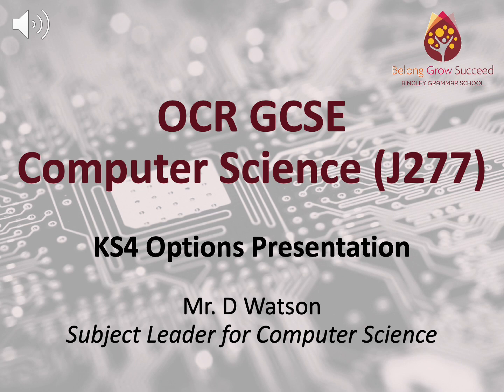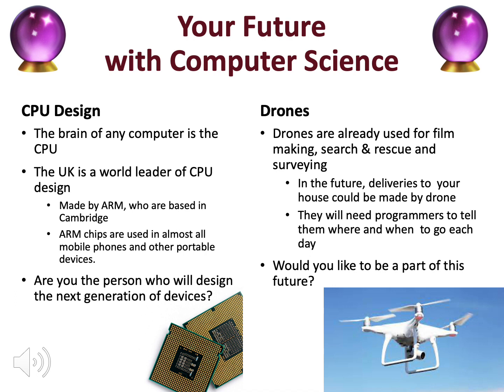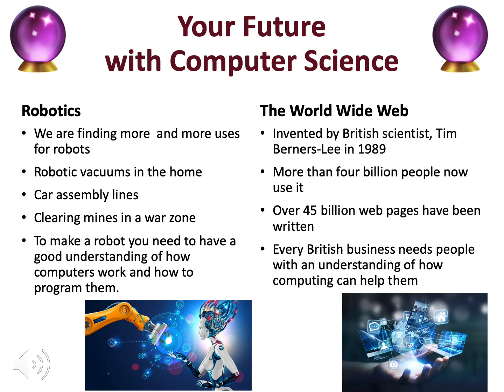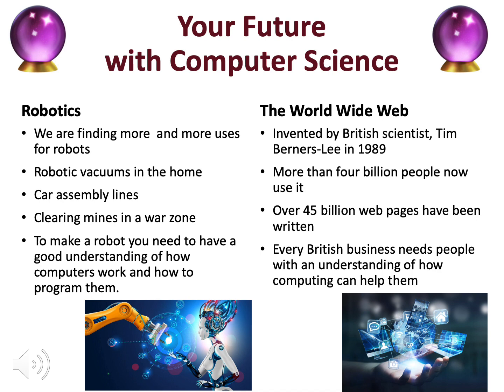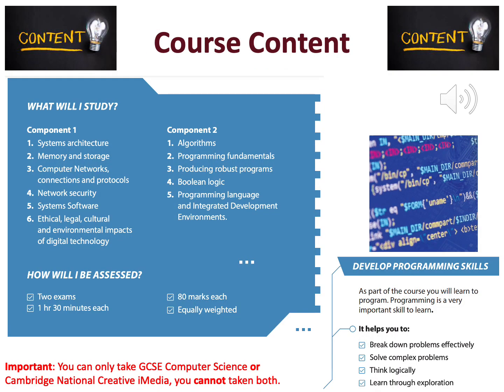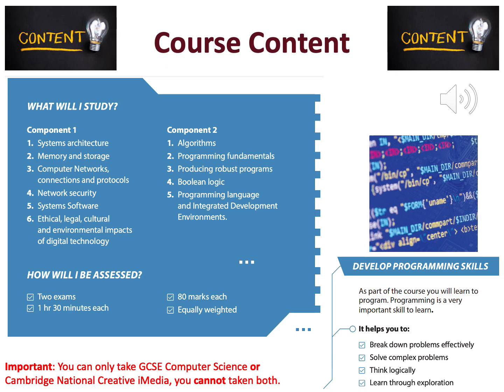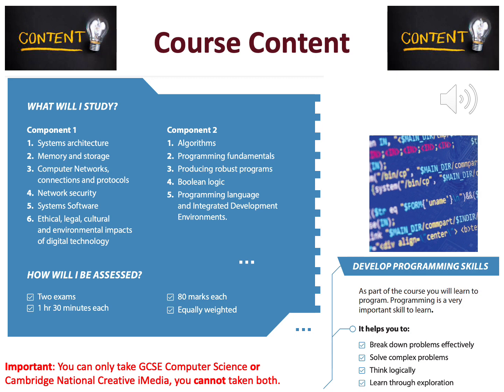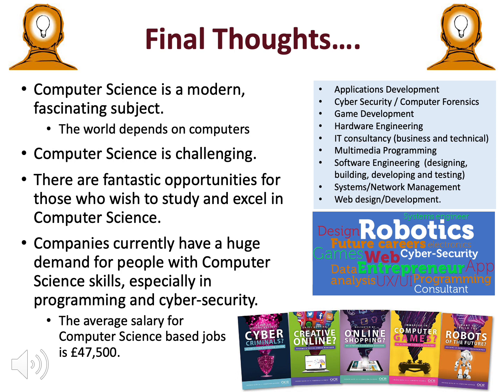Bingley Grammar Options Subjects - Computer Science